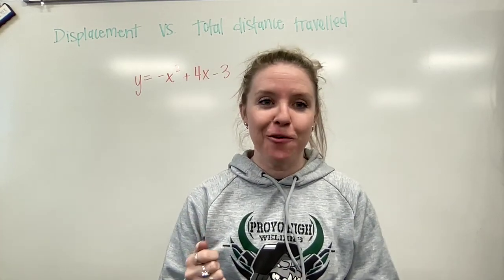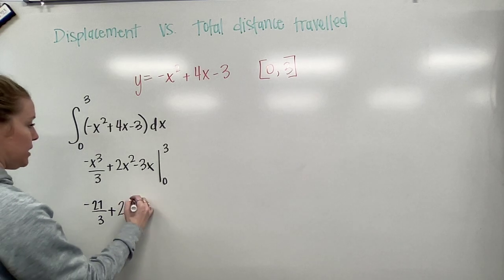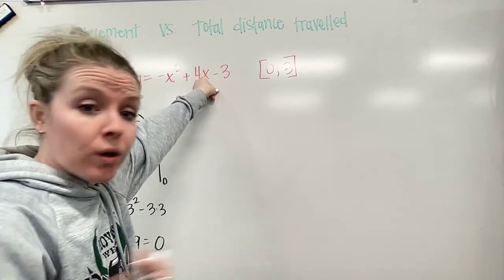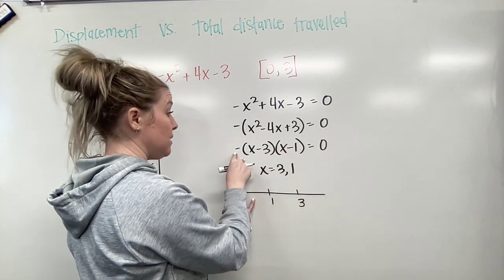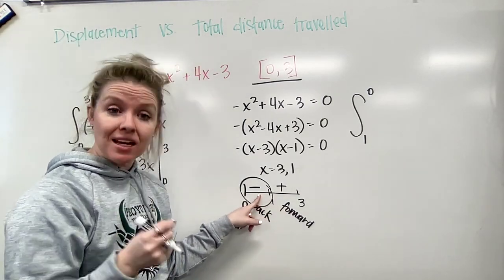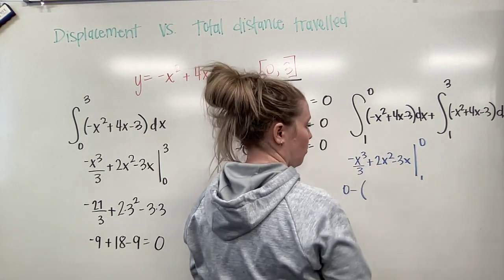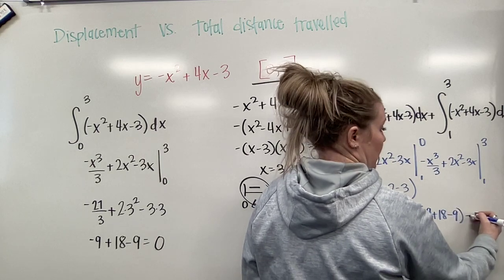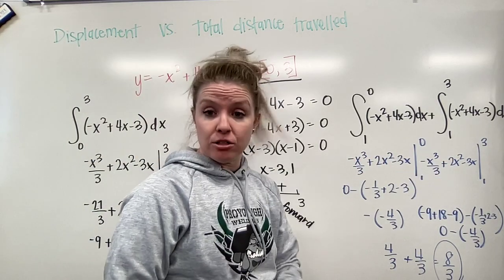Displacement vs Total Distance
How an integral tells us displacement and how an integral tells us total distance traveled.

*yes I spelled it travelled on the video... guess i'm from the UK for a moment.